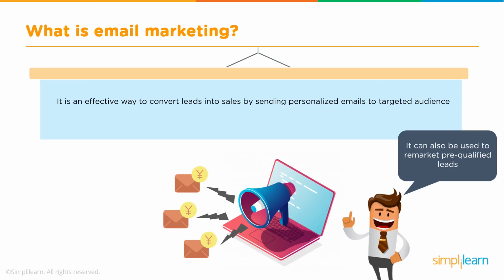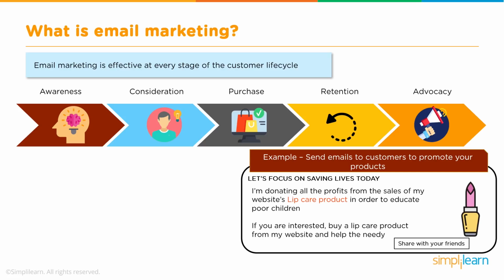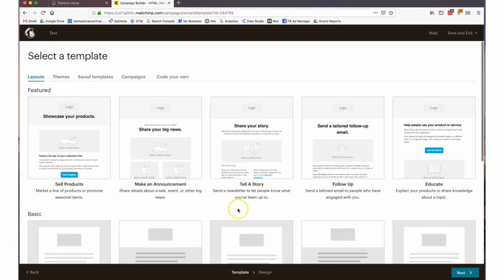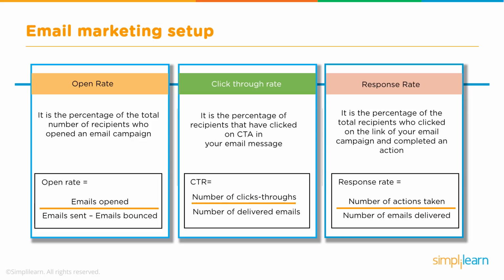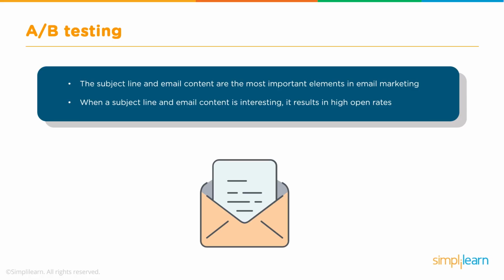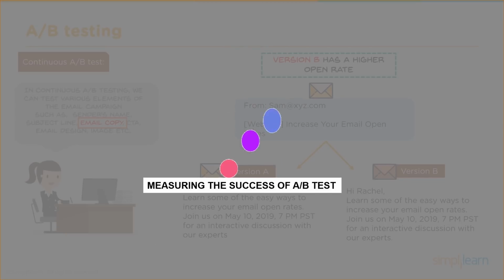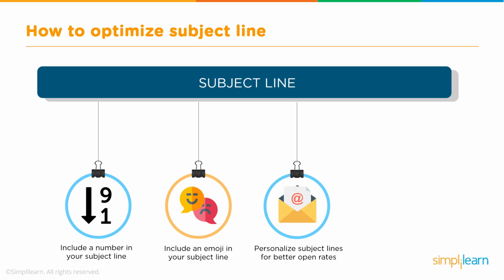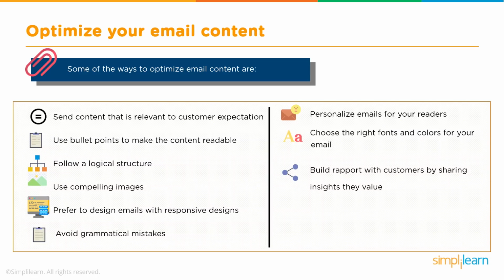What Is Email Marketing? | Introduction To Email Marketing | Email Marketing Tutorial | Simplilearn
This email marketing tutorial will help you understand what is email marketing, how to set up an email marketing campaign, benefits of email marketing, what is A/B testing, how to automate emails, types of email campaigns, how to engage with new users and we will also look into demo on creating an email campaign using MailChimp. Email marketing is an effective way to convert leads into sales by sending personalized emails to the targeted audience. It is an effective strategy at every stage of the customer lifecycle which includes awareness, consideration, purchase, retention, and advocacy. Email marketing plays a critical role in nurturing a lead. Now, let us get started and understand the basics of email marketing in detail.

✅ Key Features
- 5 Capstone problem statements and 15+ course-end projects
- 10+ case studies from brands like Adidas, KFC, Nike, Intel, etc.

✅ Skills Covered
- Website Creation
- Behavioral Marketing
- Keyword Research
- Campaign Management
- Social Media Marketing
- Mobile Marketing
- Content Marketing
- Content Strategy